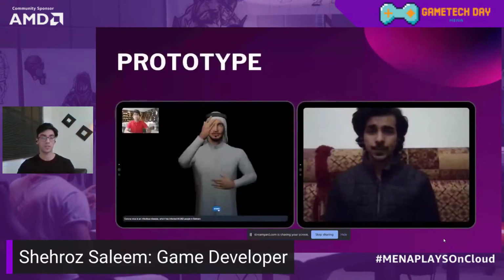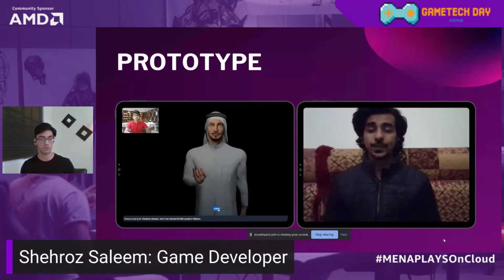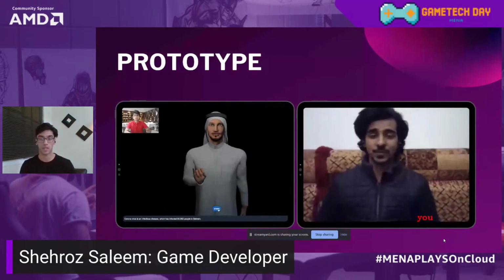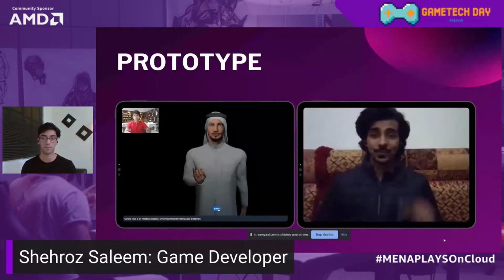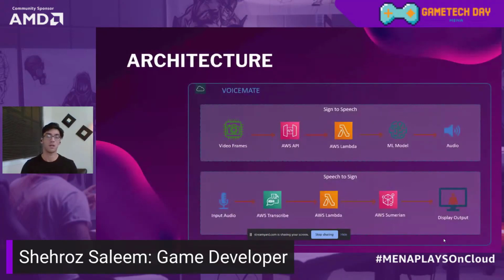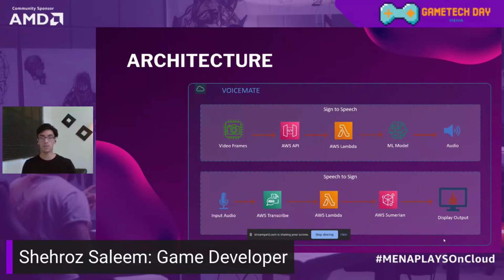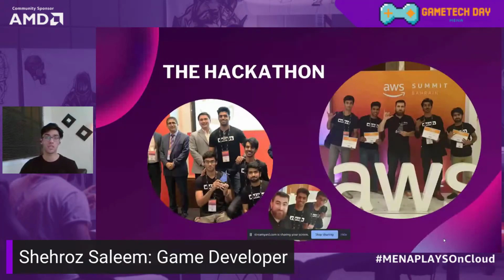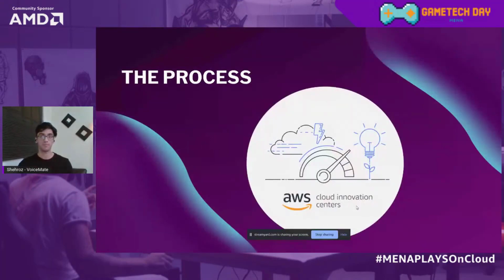Lightning Talk: VoiceMate - Shehroz Saleem